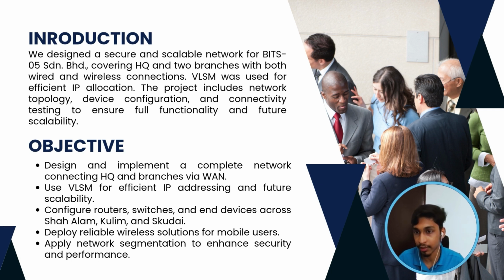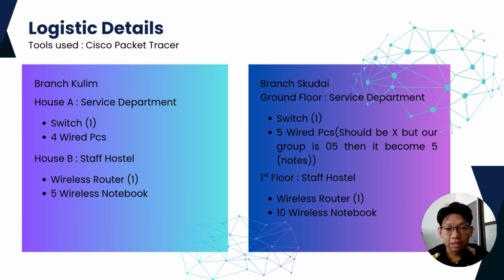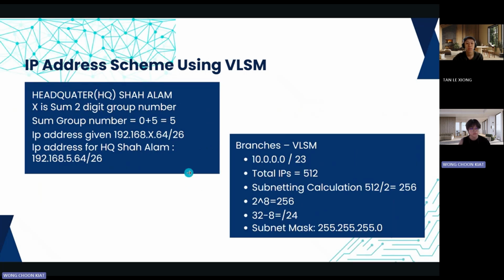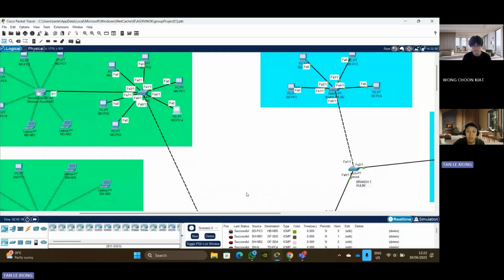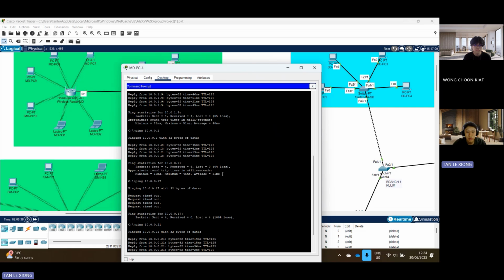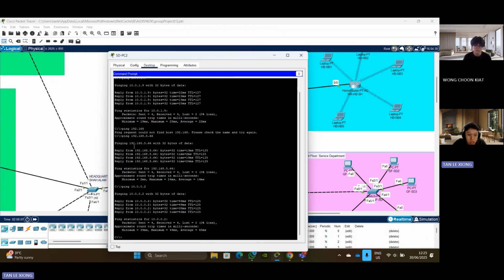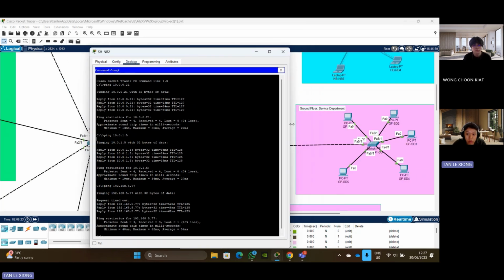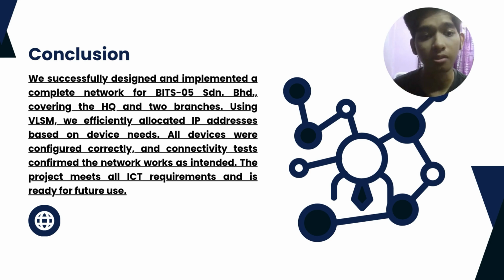BITS 1313 : Data Communication And Networking Mini Project Group 05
Group 05
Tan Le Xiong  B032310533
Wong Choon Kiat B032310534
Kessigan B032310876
Muhammad Rohaizad Bin Rosli B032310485
Amirul Hafiz Bin Anuar B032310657
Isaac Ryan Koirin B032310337